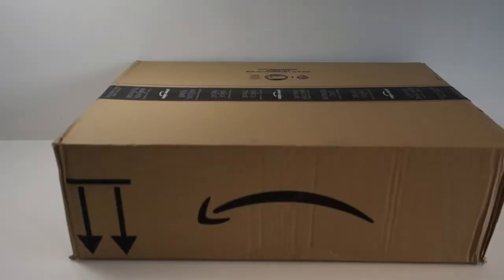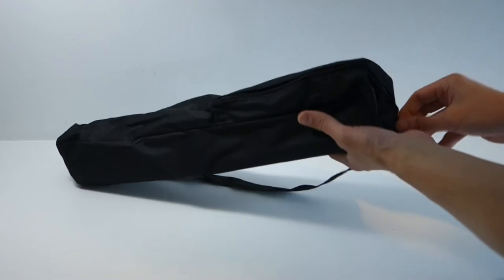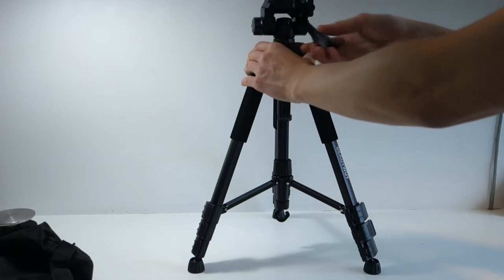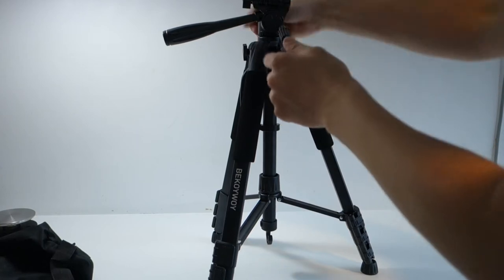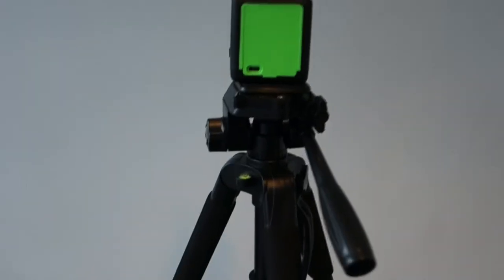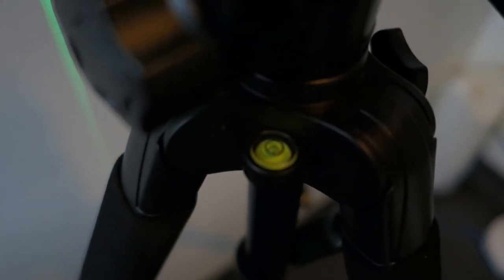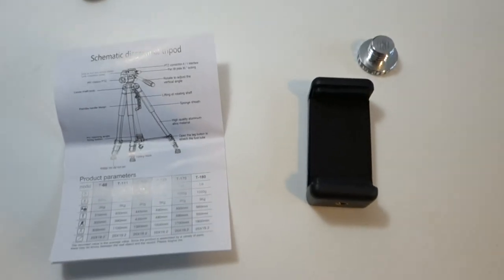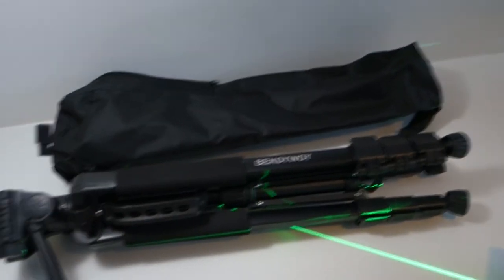Bekoywoy Tripod - Unboxing - Just the job for Laser Levels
A quick unboxing of the Bekoywoy Tripod

Link to the Tripod on Amazon

Link to the product on Amazon BEKOYWOY BW09
Link to the product on Amazon BEKOYWOY MQT-12
Link to the product on Amazon BEKOYWOY DQT-2
Link to the product on Amazon BEKOYWOY MQT-2

DIY and Tool reviews